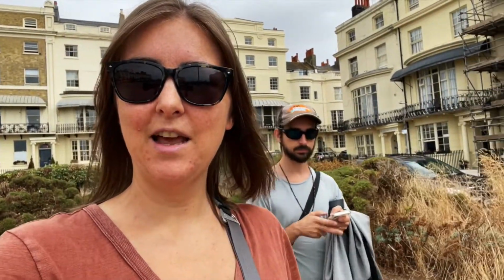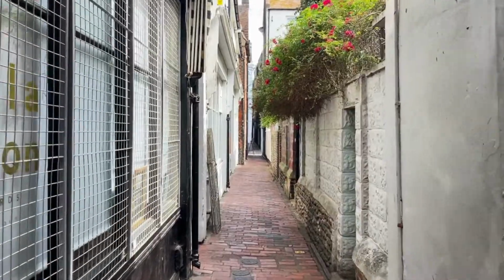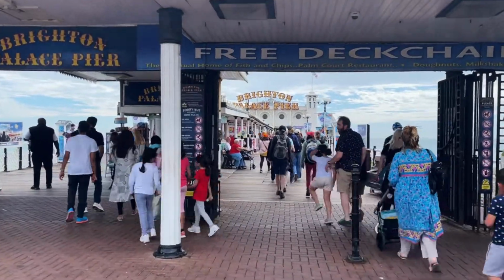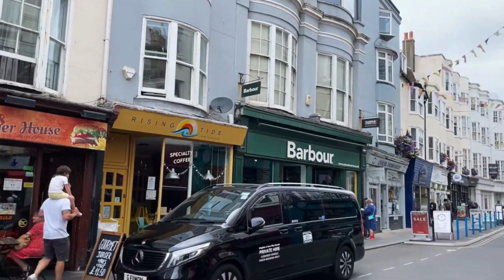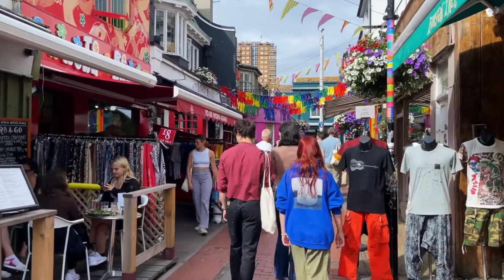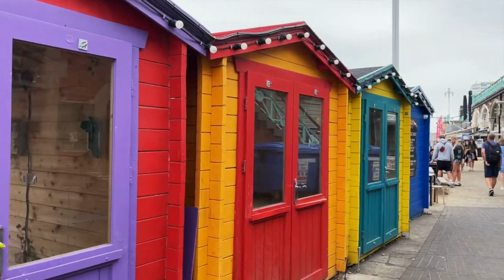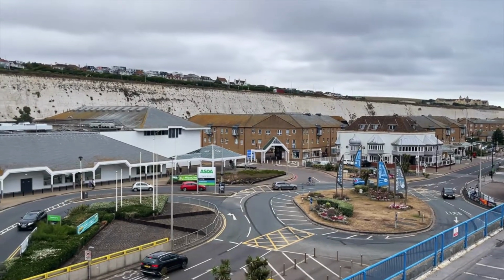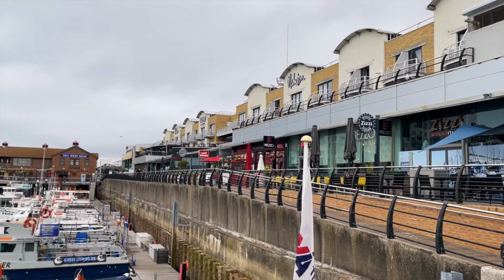A Day in Brighton - The Pier, Pavilion, Beach, Lanes, Food, Photographs, Drone, Cliffs & Harbour!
In this video, I show you a little bit of my morning routine before heading to Brighton. We meet up with Rich aka Paperboyo from Instagram. He spent around an hour and a half with us, showing us around the city. Once we left him, we had lunch, then walked around again taking photographs, drone videos and vlogging to show you around too. Then we went to Rottingdean Beach to fly the drone and then to the Brighton Harbour for a walk around and take some more photos.
I had a lovely day with Jeremie and I hope you enjoy watching it too!

👩🏼 ABOUT ME
I am a 30 something English woman, married to a French man. I am a photographer, podcast host and I love to travel! I post travel content, photography equipment reviews and lifestyle content. Enjoy the videos!

Click this link for a FREE 60 day trial